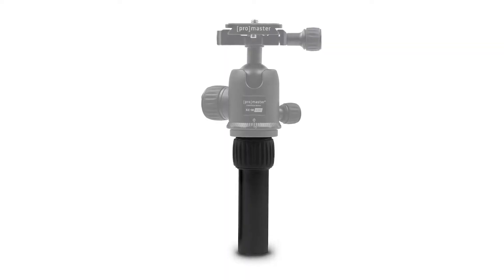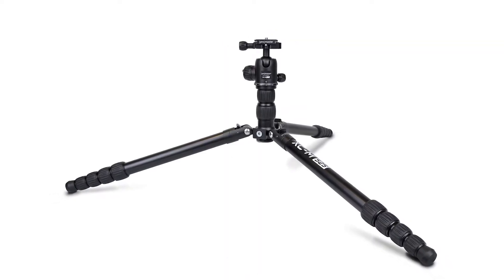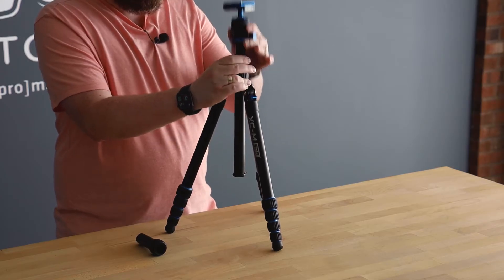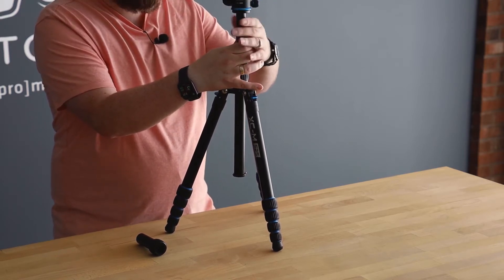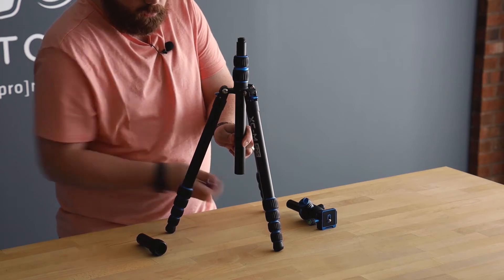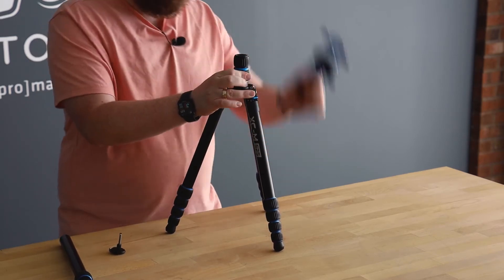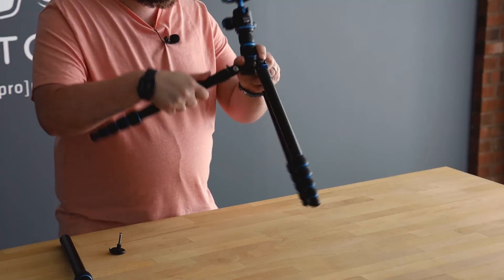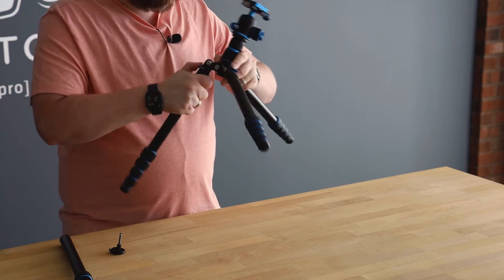ProMaster XC-M Ground Level Adapters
The ProMaster XC-M Ground Level Adapter is a great accessory for getting an XC-M Tripod lower and closer to the ground for macro photography and a unique perspective.